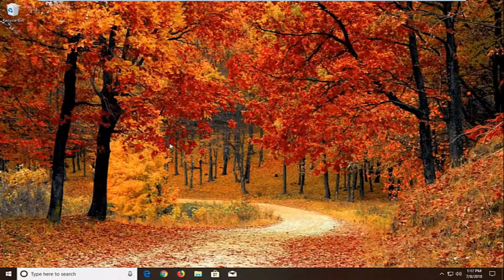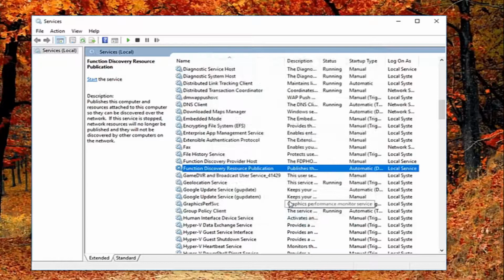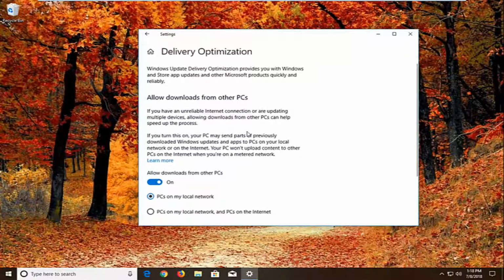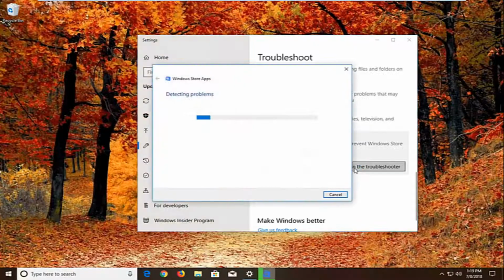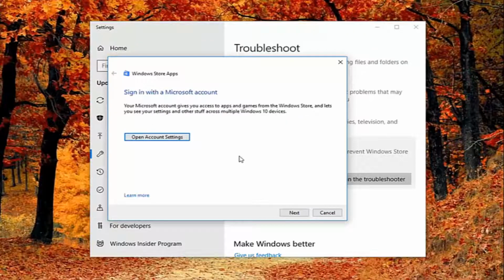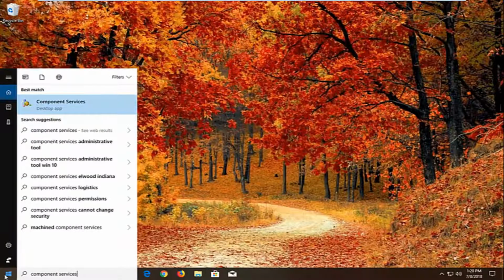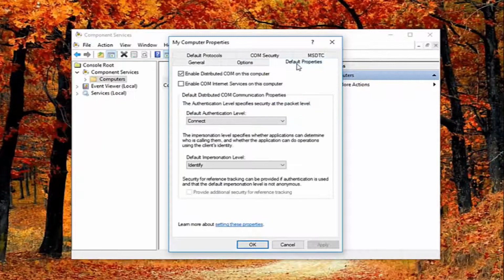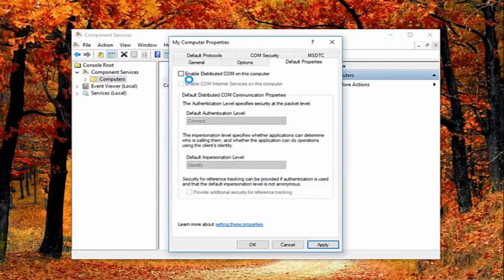How to Fix DCOM Error 10016 on Windows 7, 8 and 10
Getting a DCOM error with an event ID 10016 means that a program tried to start the DCOM server with using the DCOM infrastructure, but the user doesn’t have necessary permissions to do so. This is a known error that remains from older Windows editions, but it isn’t actually solved when you upgrade to a newer version of the OS and is also seen in Windows 8 and 10.

You will receive this in a form of a system error, and you will also get a message which contains a CLSID and APPID. This error may be completely harmless, but seeing it and having to deal with it all the time can be annoying.